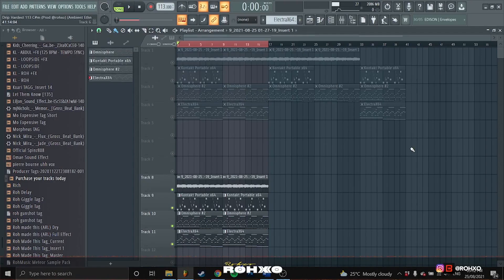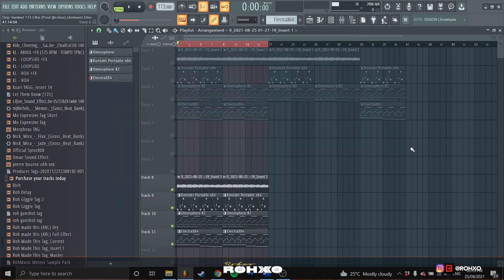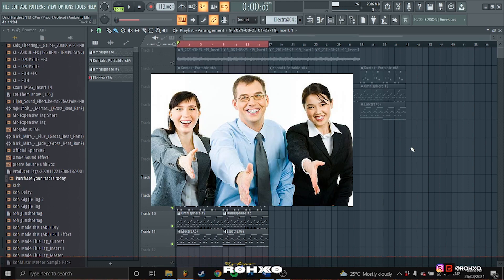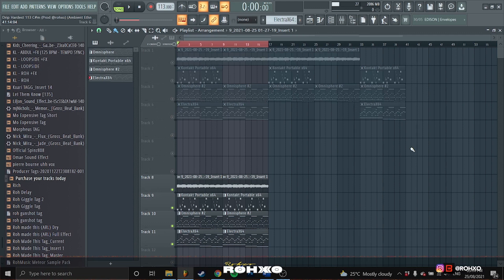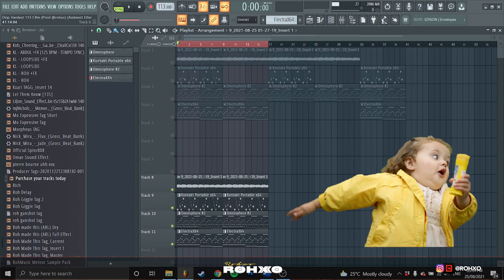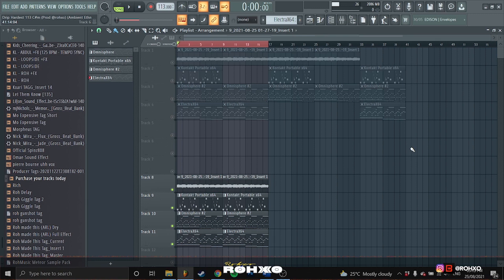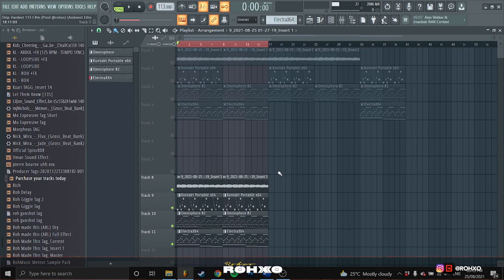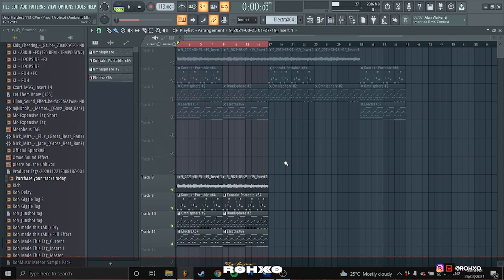How To Sell Loop Kits / Sample Packs PT. 1 - The DAW and Artwork | The Basics by RohXO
Edited by @aakashkad

0:00 Intro
1:15 Exporting Loops
10:54 Kit MP3 Preview For Youtube
13:02 Art
14:46 Outro